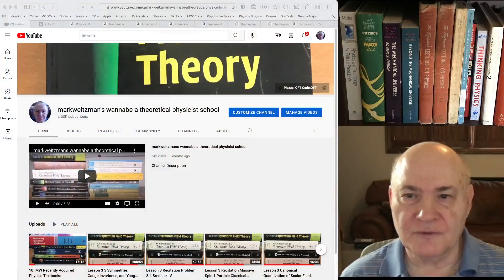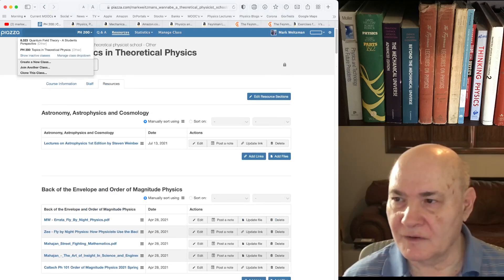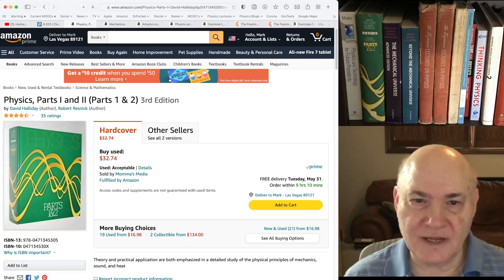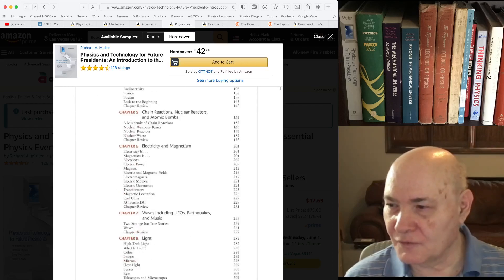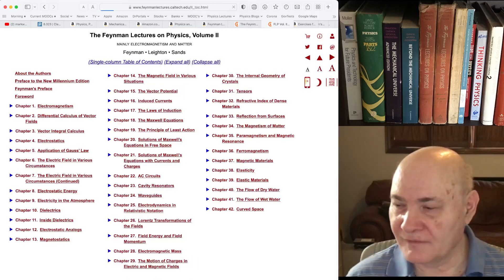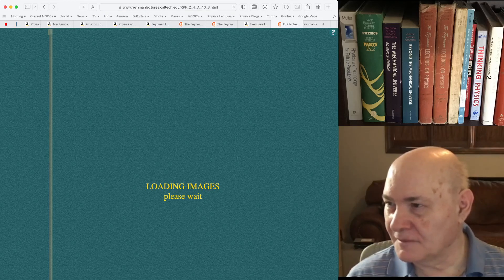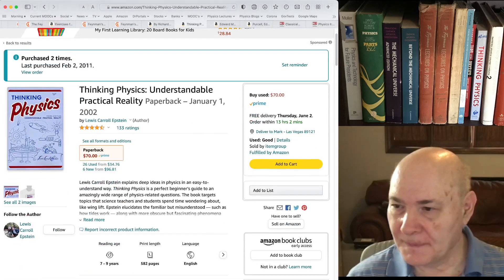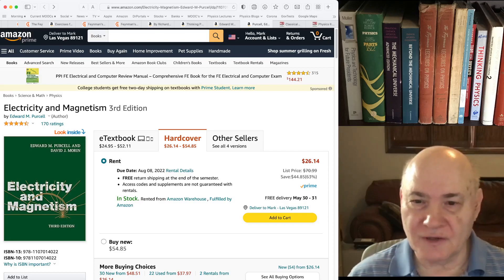1 Introductory Physics v2